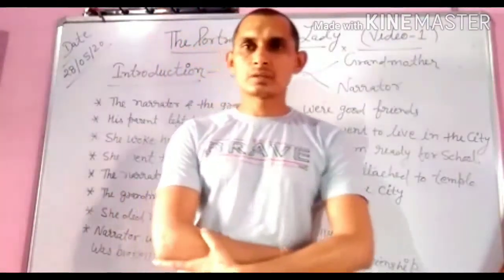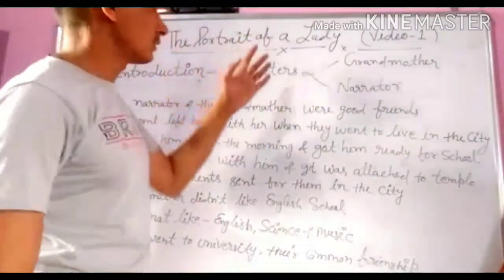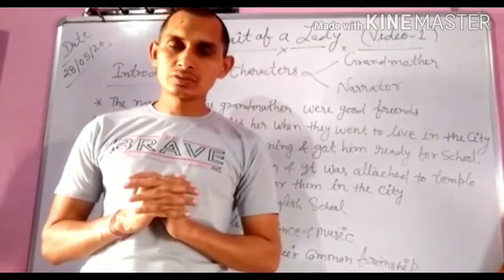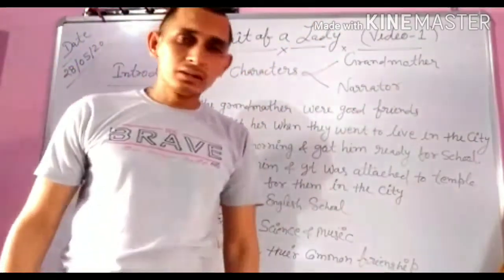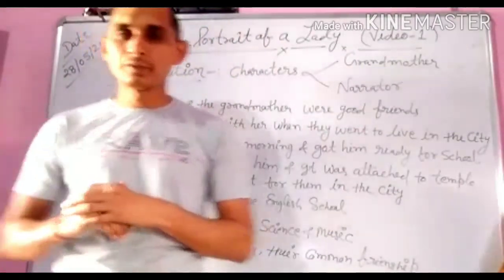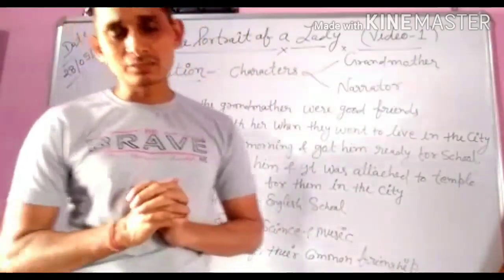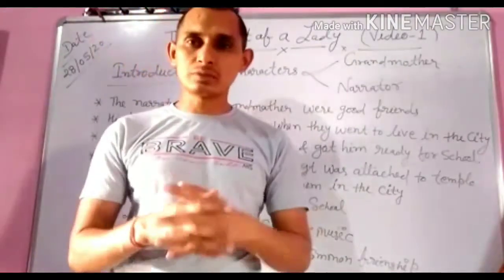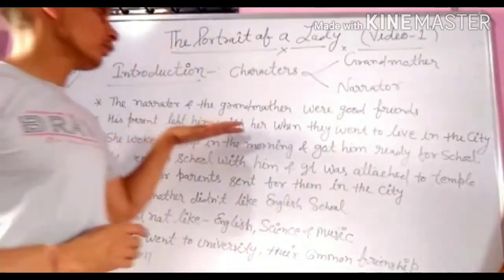Portrait of a lady,video-1,class-11,cbse, English